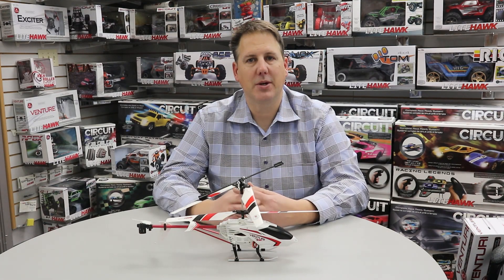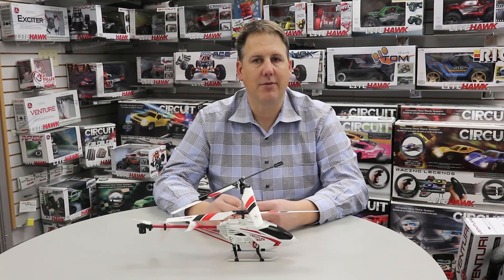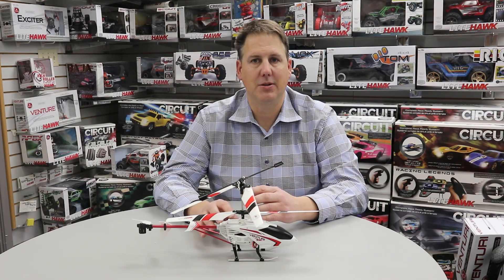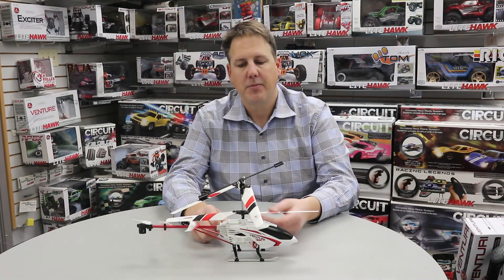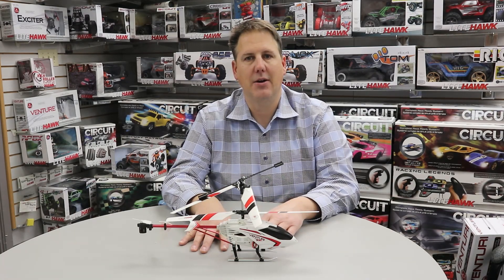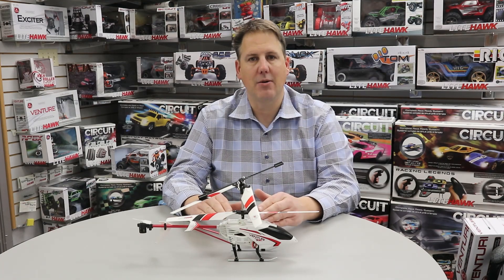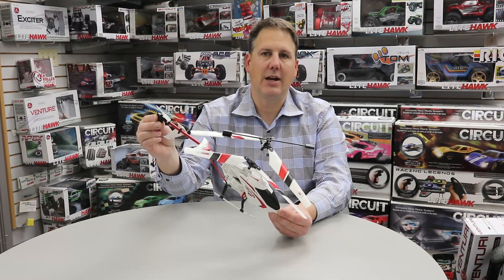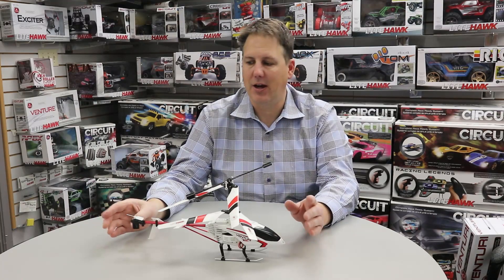Venturi Pairing and Pre-flight Inspection | Litehawk Parts n' Tech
To pair the helicopter, make sure the heli is on a flat level surface. We will also do a walk around, to see what to check before flying. 🐱‍💻

VENTURI - XXL HELICOPTER

VENTURI is a great performer at a great price! Equipped with a red anodized CNC metal structure, the VENTURI has user friendly controls and dynamic flight characteristics. This helicopter great for new and seasoned pilots a like.  Your new LiteHawk Helicopter is 100% factory assembled and ready for flight!

LiteHawk VENTURI is only available at Toys R Us Canada.